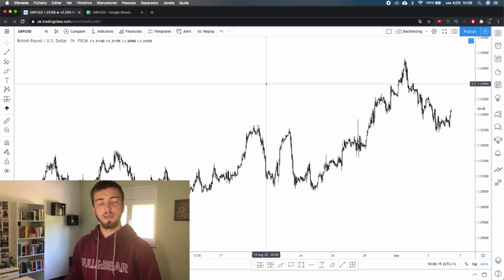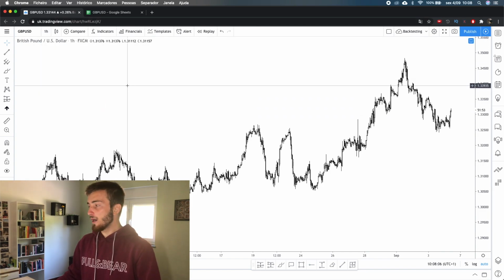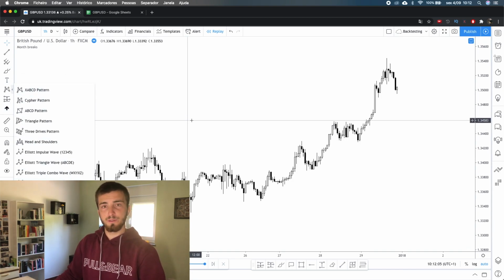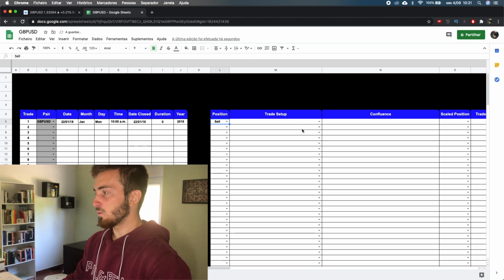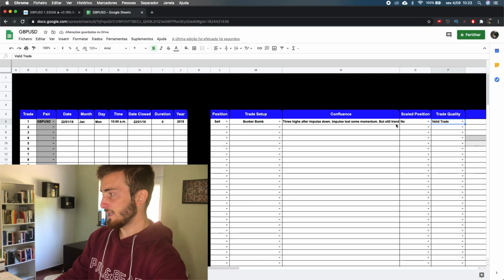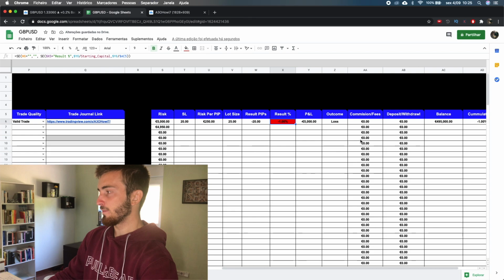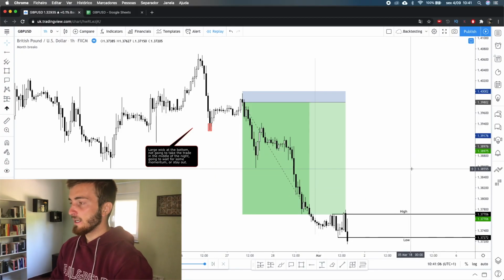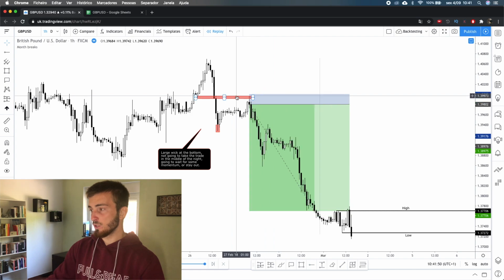How to BACKTEST a Forex Trading Strategy | Forex Processes